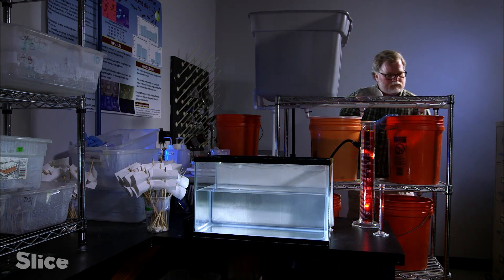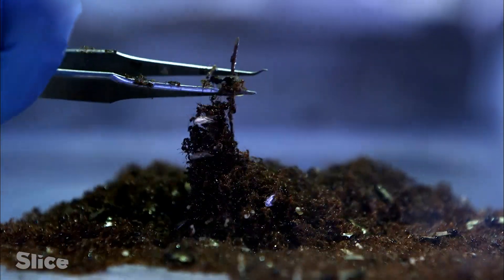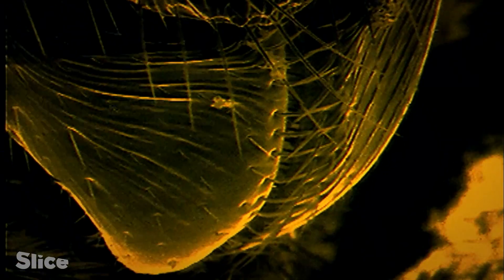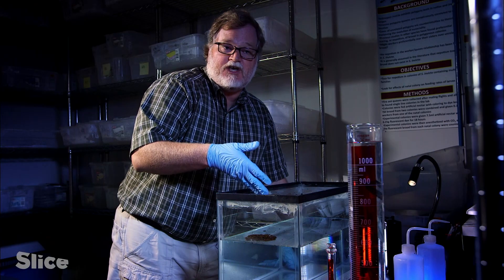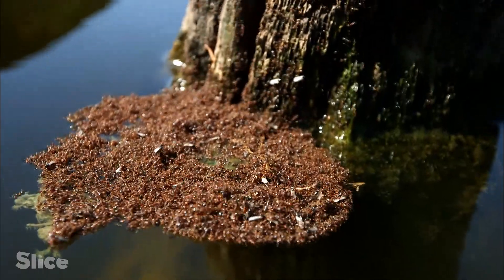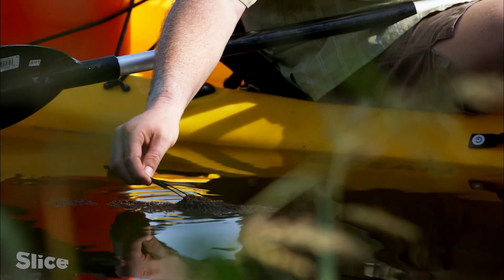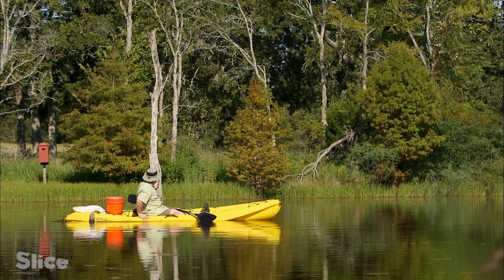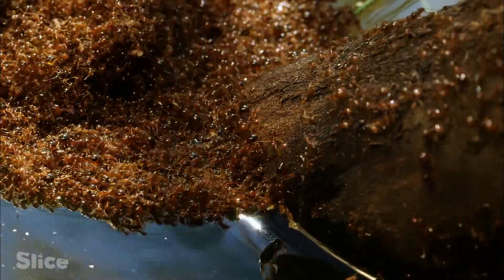Surviving like a fire ant | SLICE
They are tiny, yet the fire ant ranks among the hundred most devastating invasive species on the planet. Its scientific name is Solenopsis Invicta, in Latin Invicta means undefeated.
How do they become effective invaders despite their size? One of the reasons is their ability to survive in difficult conditions, and in this case: flood.

Extract from the documentary: “Conquerors – The fire ant”
Direction: Bruno Victor-Pujebet
Production: ZED & ARTE France